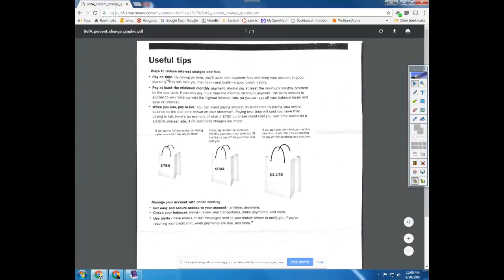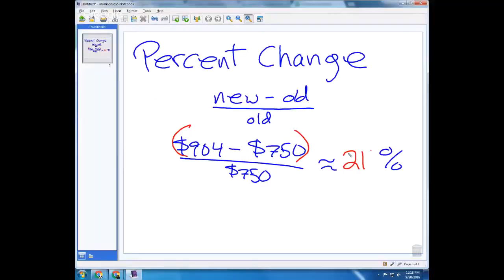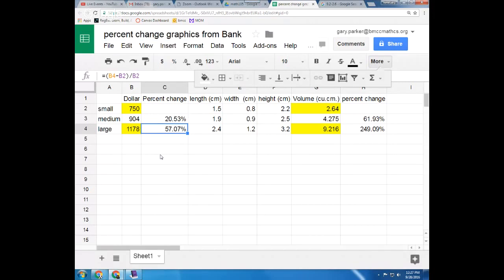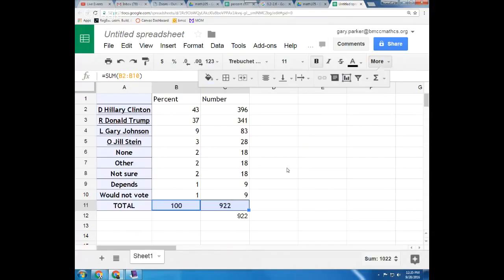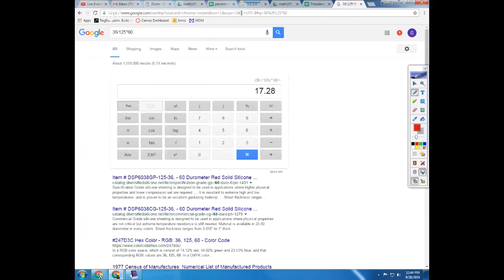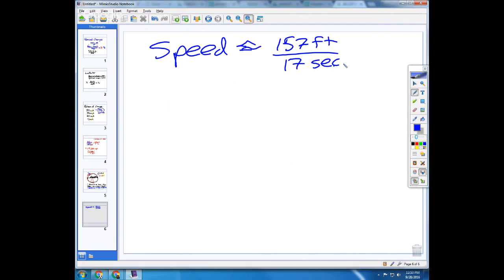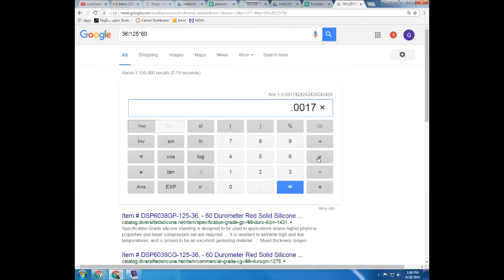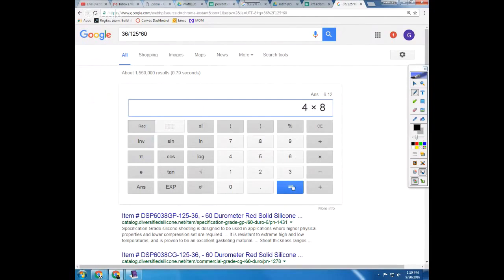MTH105 Problem Solving day 2